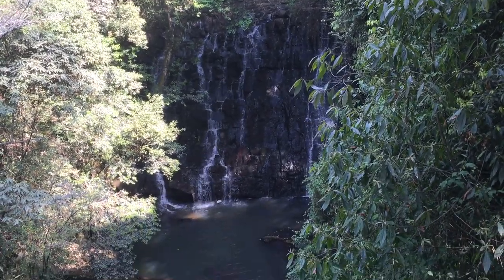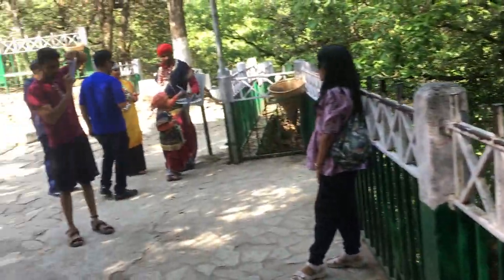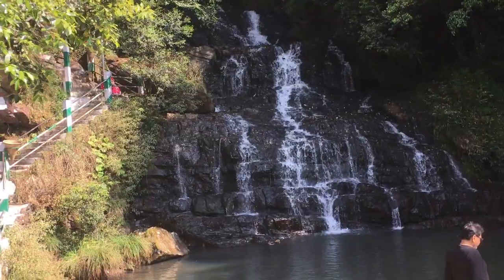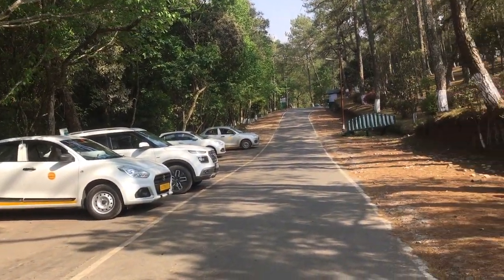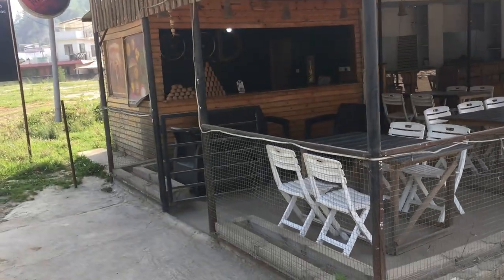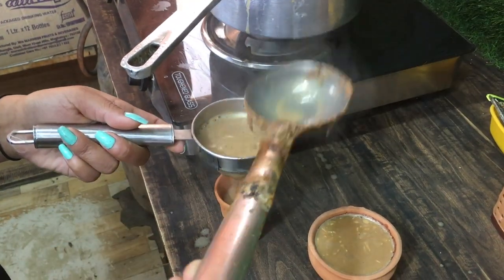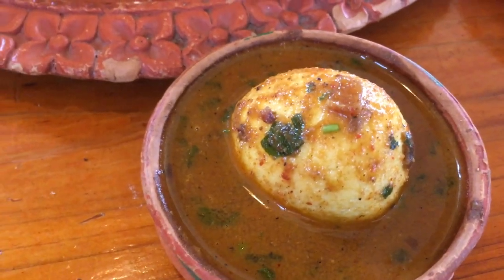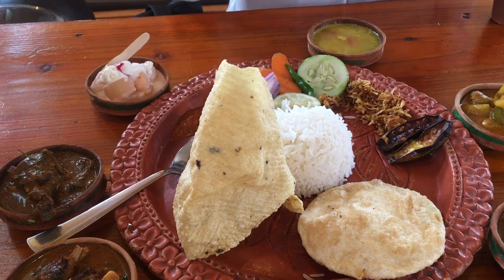Disappointed From Elephant Falls in Upper Shillong and Food Village Restaurant in Mylliem | Ep 5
In this video, we travel to one of the famous place in Meghalaya, Elephant Falls and its street food. Since there was not much for adventure, we got bored and decided to explore Food Village restaurant. But we were more disappointed and was not what we expected. Stay tight and join us aboard in these adventure.

Ha kane video, Ngi leit jngoh kai ia kata ka kshaid lai pateng khohsiew kaba ia tip paidbah kum ka Elephant falls. Hangto ngi iohi ia ito i bah ba die Shana te ngi thied ban bam  sngewtynnad por jngohkai, tangba ka kshaid kam da i hun ban peitkai kum mynta ba duna um bym pat don slap bha. Hadien nangto pat ngi la thngan bad leit wad jaka ban bam te ngi pyrkhat ban leit mad ki jingbam hangto Food Village restaurant ki menu ba bun tangba ha khmat eh ngi i ki thoh ba ki serve Pure Bengali thali te ngi kwah pyrshang kein kalong kumno kata la thali tipma da poi ki jingbam bun bym don kumba ki thoh hangto menu bad ka jingmad ruh kam iajan hi ruh bad ki jingbam ki Bengali. Jingbam ruh ba pjah tharai ki la shet bad sdieh naduh dang kham mynstep. Te ngim da hun bad tngen kata ka rukom bam hangto lehse kiwei kiwei ki jait jingbam ki lah ban bang ka jingmad ruh.

"💗 JOIN OUR CAUSE:
Buying Super Thanks empowers you to back creators regularly, fostering the creative journey of our channel. Your support fuels the authenticity of our content, ensuring a seamless flow of inspiration. With your generosity, we can dedicate more time and resources to crafting enriching videos for you.
ABOUT US:
Minimalist Cook | Food exploration Channel is about exploring food, recipes, kitchenware. We love to explore places and the food that it offers. Join us in our amazing journey of food adventure.